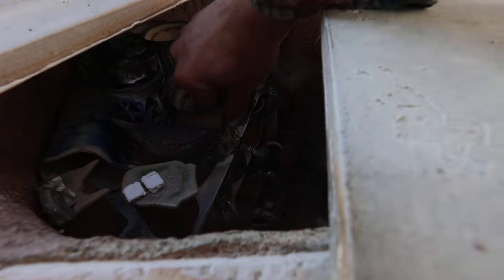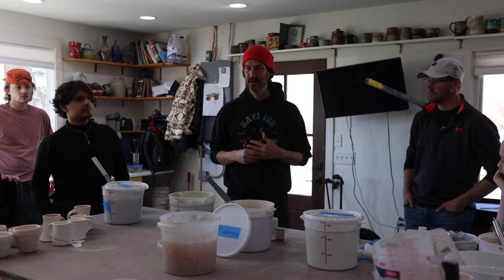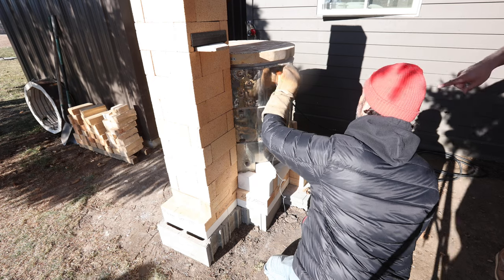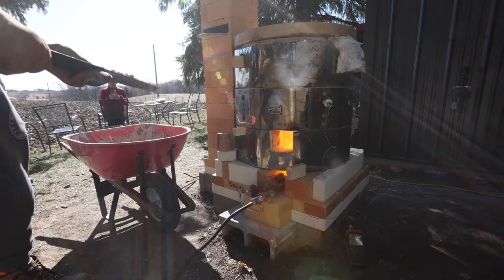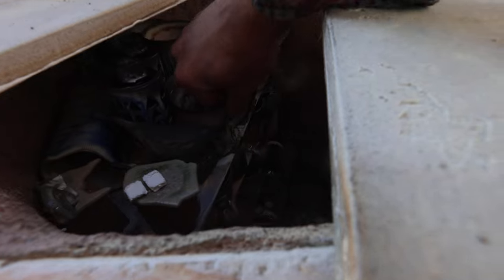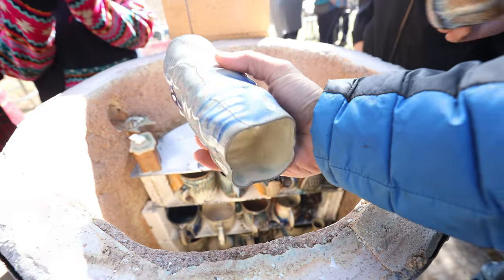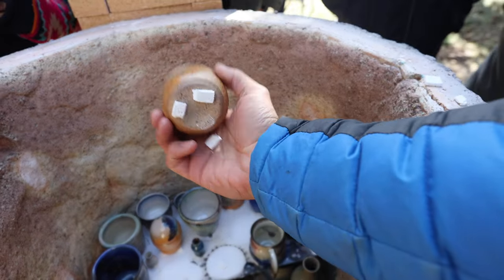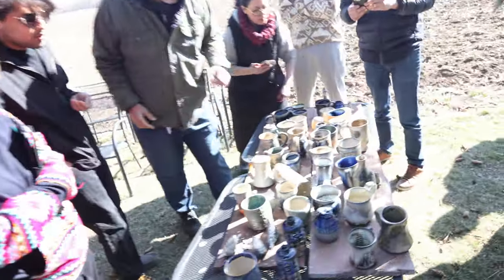Soda Kiln RESULTS - Glazing, Firing, and UNLOADING the First EVER!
2024 Restocks and Sales
May 5th  – 6pm CST
June 2nd  – 6 pm CST
July 14th – 6 pm CST
Epic Pottery Event  – In person studio event, sale, and workshops – August 9th – 11th
September 1st – 6 pm CST
Art Wander – September 27-29
October 6th –  6 pm CST
November 3rd – 6 pm CST
November 29th – noon
December 15th (Last restock before Christmas) – 6pm

Jonthepotter
115 South Olive St.